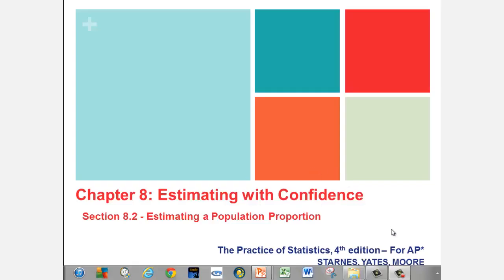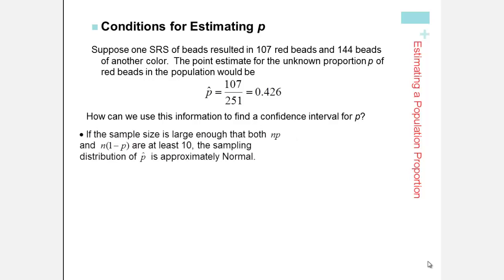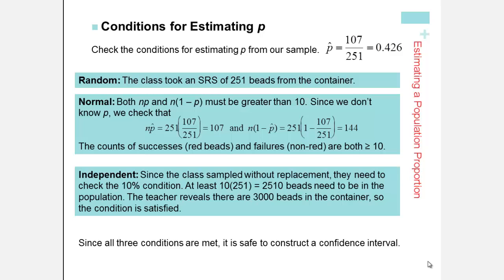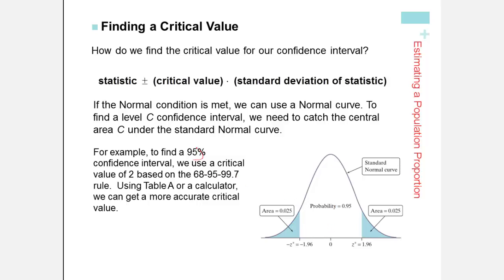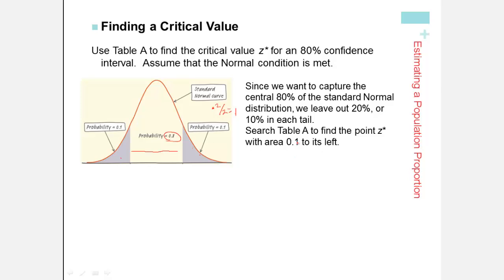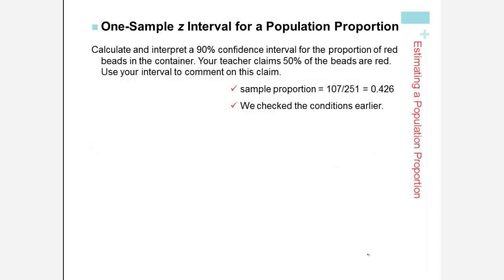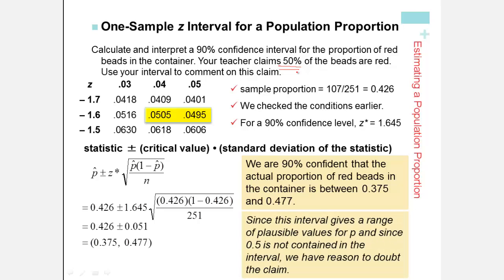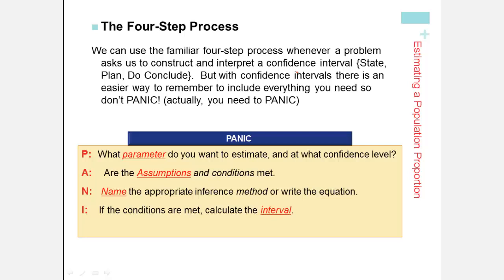8 2 day 1